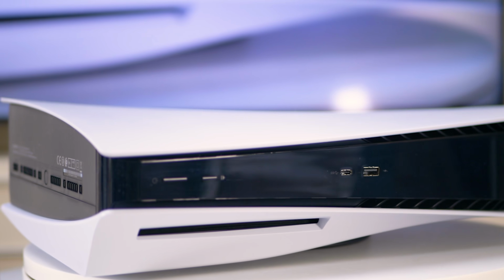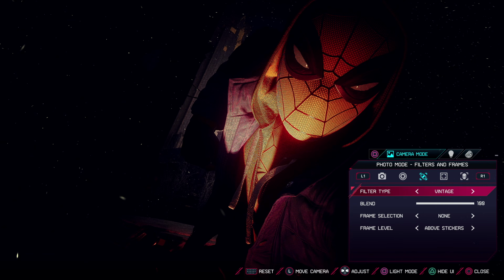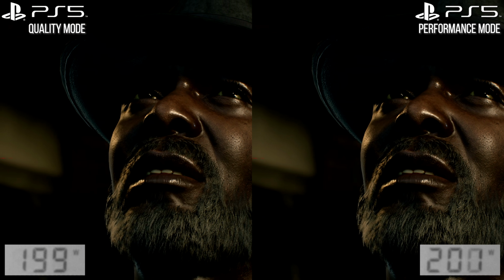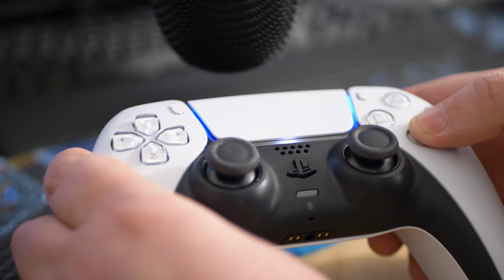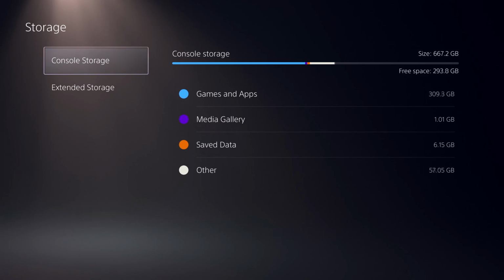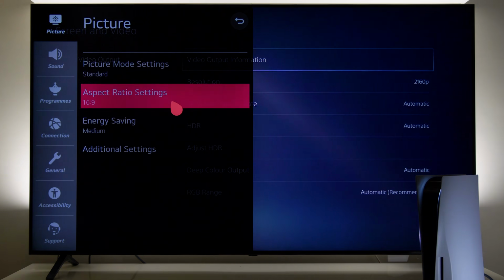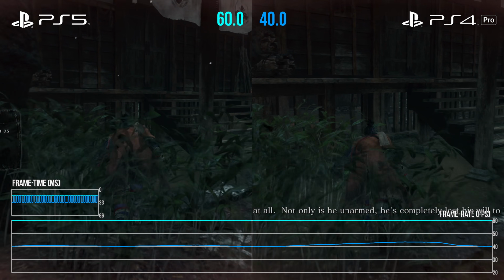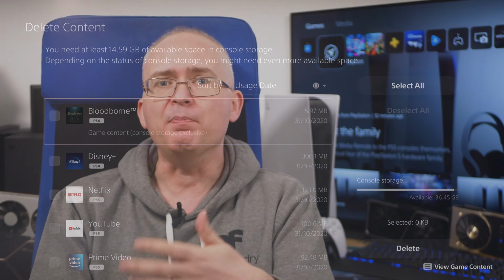PlayStation 5 Review: Power, Thermals, Storage, DualSense + HDMI 2.1 Analysis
PlayStation 5 is here and while it's not perfect - HDMI 2.1 features are lacklustre - the overall package is still a home run from Sony. Rich goes over thermals,  power consumption and display features, picks over the storage situation and enthuses over a beautiful UI.

LG 75NANO99 TV used for HDMI 2.1 testing provided by LG